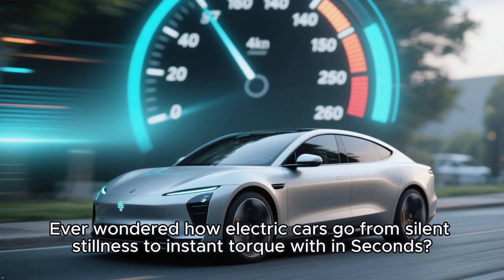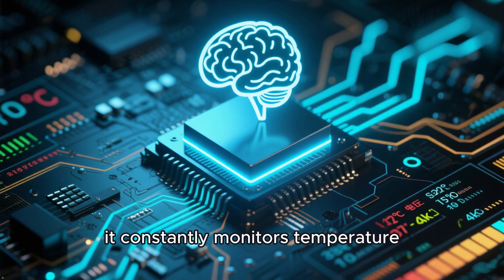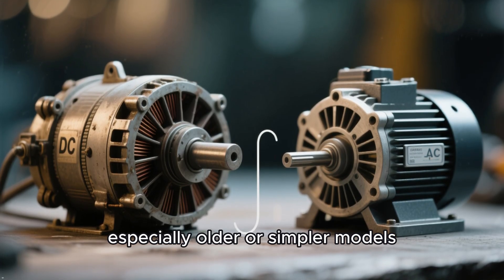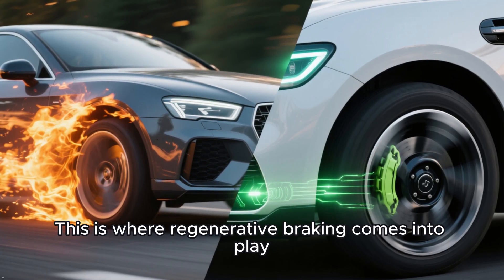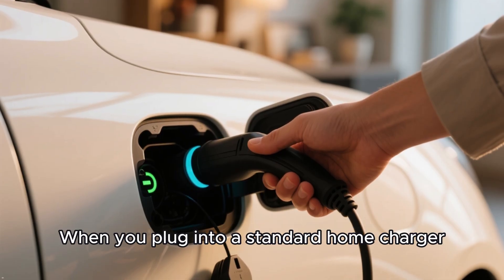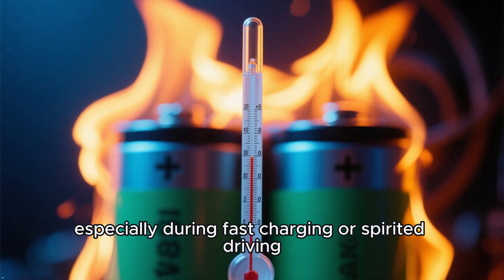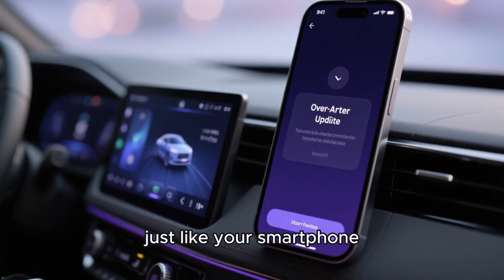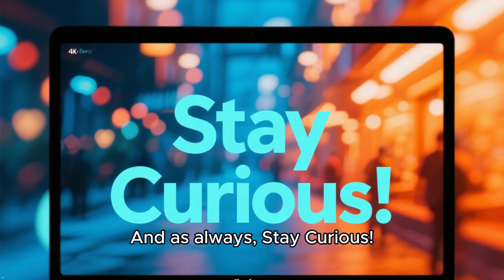How Electric Cars Actually Work: The Tech Powering the Future of Driving | Knowledge Hub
Ever wondered what really powers an electric car? In this Knowledge Hub episode, we break down the complete inner workings of electric vehicles—from battery management systems and regenerative braking to AC/DC motors, inverters, onboard chargers, and thermal regulation. Whether you're a tech enthusiast, EV owner, or just curious about the future of transportation, this is the ultimate guide to understanding how electric cars actually work.

We’ll explore how lithium-ion batteries store and manage energy, why AC motors dominate modern EVs, how regenerative braking recycles kinetic energy, and how fast charging systems deliver power in minutes. You’ll also learn about the digital control systems that tie everything together—making EVs not just efficient, but smart.

🚗 Topics Covered in This Video:

How EV batteries store and deliver power

What a Battery Management System (BMS) does

The difference between AC and DC motors

How inverters power electric motors

Regenerative braking explained

Fast charging vs home charging

Thermal management systems in EVs

Why EVs don’t need traditional transmissions

How vehicle software coordinates the entire system

Electric vehicles are more than just quiet and clean—they’re technological marvels built for the future of mobility.